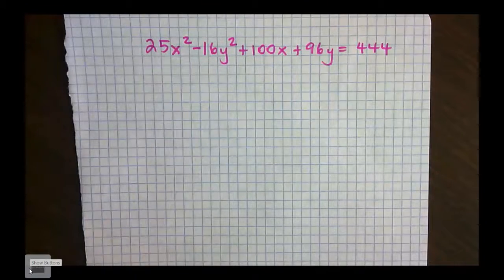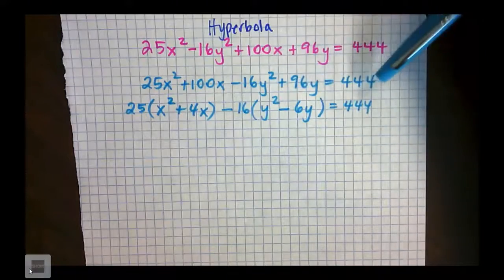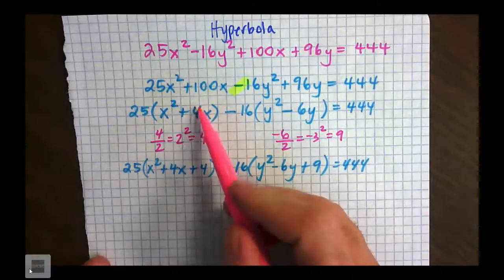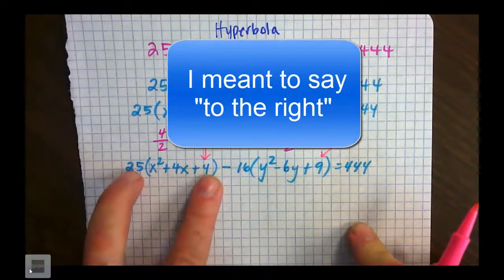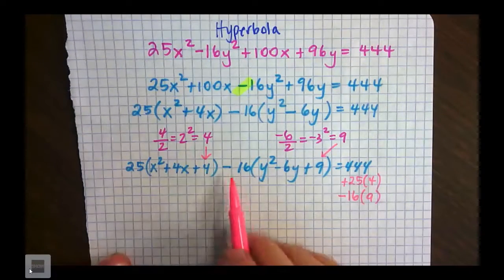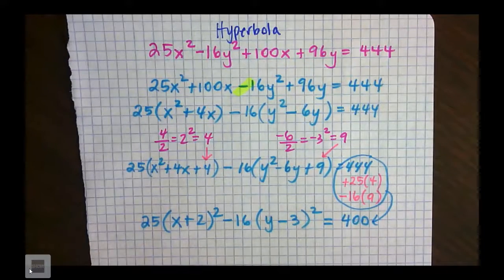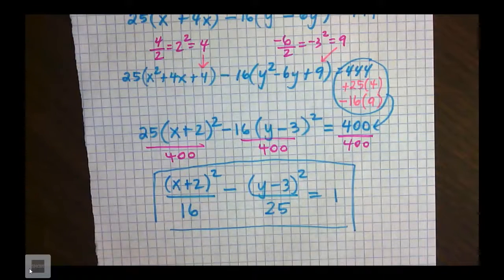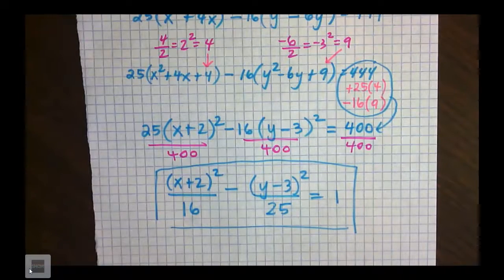CTS with hyperbola